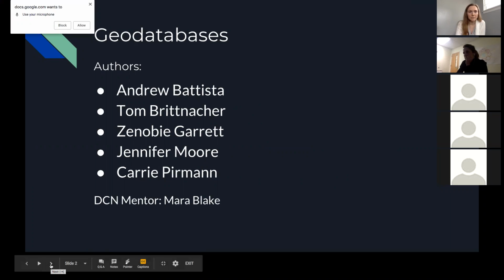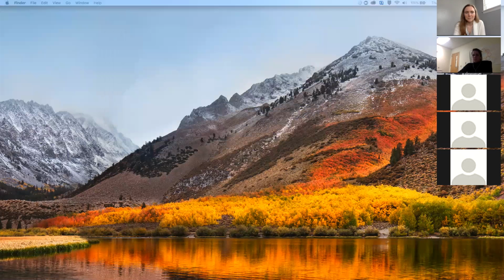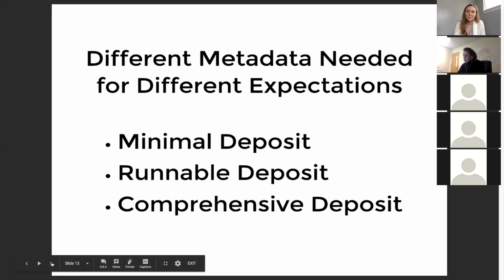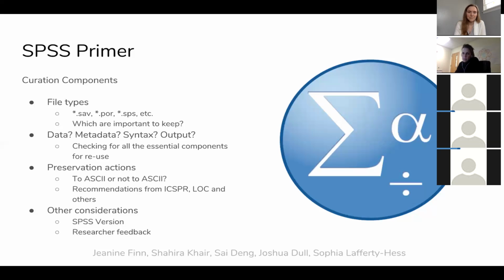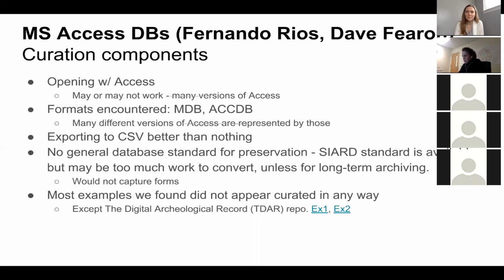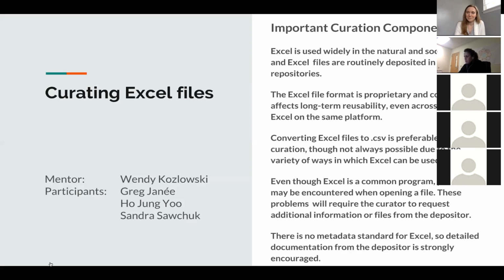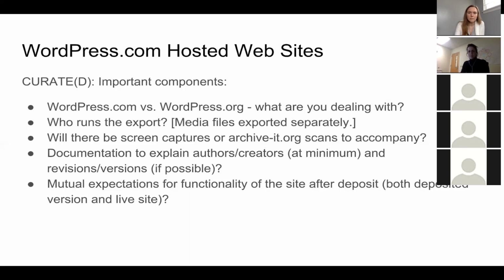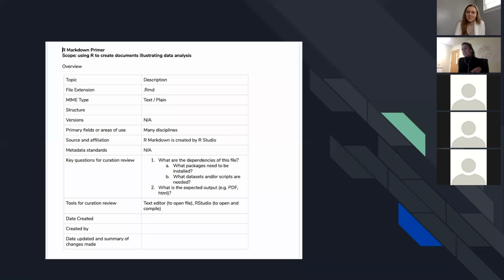Primers of Specialized Data Curation Workshop at DLF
Hannah Hadley and Cynthia Hudson Vitale facilitates updates on primers created from the Specialized Data Curation Workshop held at DLF, October 2019.

Primers are interactive, living documents that detail a specific subject, disciplinary area or curation task and that can be used as a reference to curate research data.

As a capstone experience to the workshops, attendees form small groups of 3-4 to create documents that detail how certain data formats and specialized datasets could be curated.